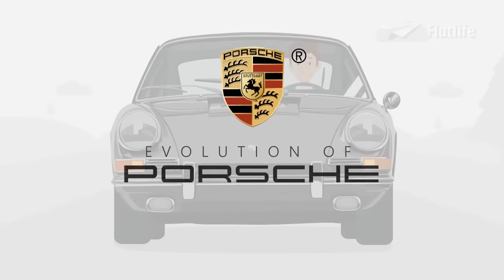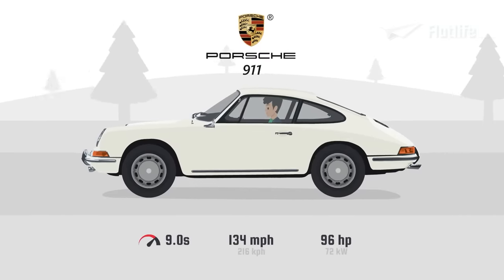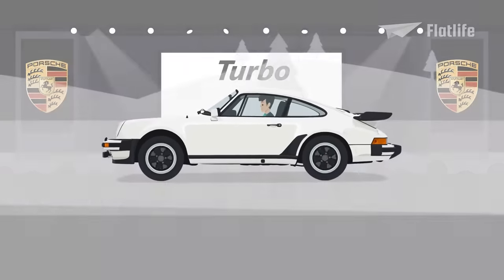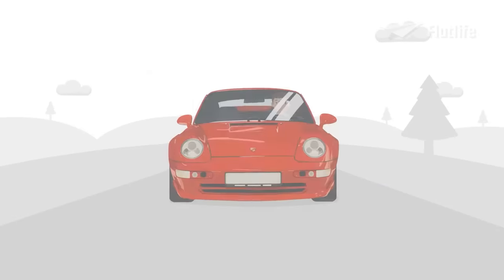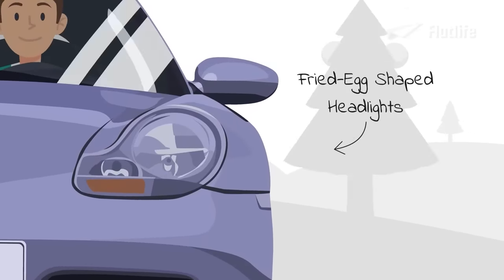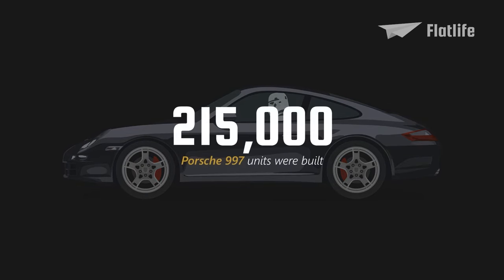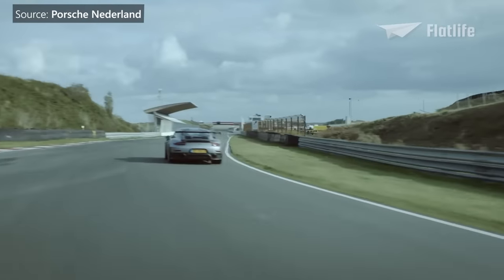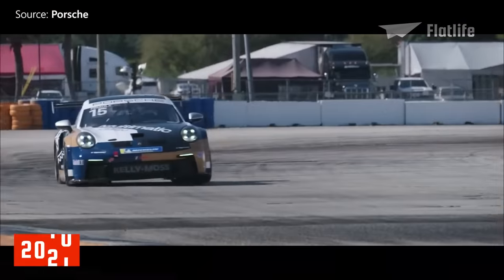Evolution of the Porsche 911 (Animation)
The Porsche 911 is one of the most iconic sports cars in the world, let’s see how this legend evolved over the years!

00:00 Intro
00:26 Origins
01:04 Porsche 911 Classic (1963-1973)
03:19 Porsche G series (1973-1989)
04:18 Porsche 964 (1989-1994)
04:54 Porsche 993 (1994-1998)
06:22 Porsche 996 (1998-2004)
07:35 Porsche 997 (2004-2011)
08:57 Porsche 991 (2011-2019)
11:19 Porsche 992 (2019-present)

by Porsche

by Petrolicious

by DK Films

by Collecting Cars

by Pixar Cars

by wikipedia

by Yidircars

by Porsche Nederland